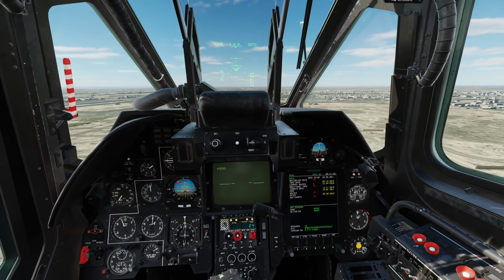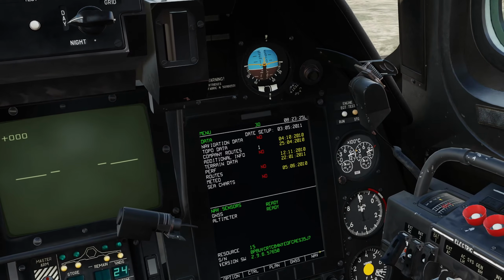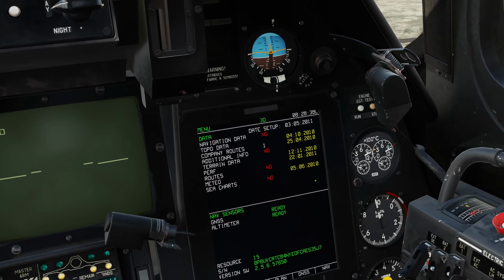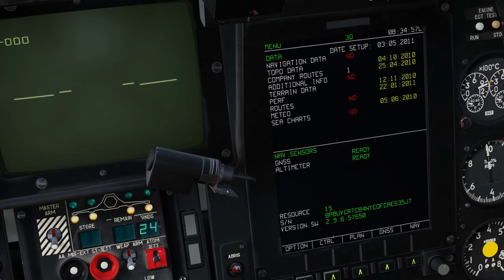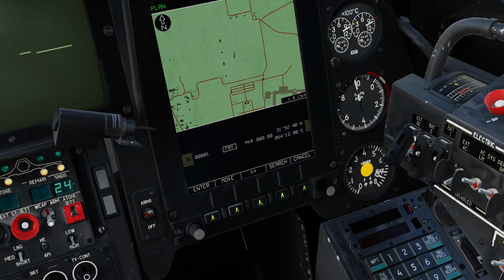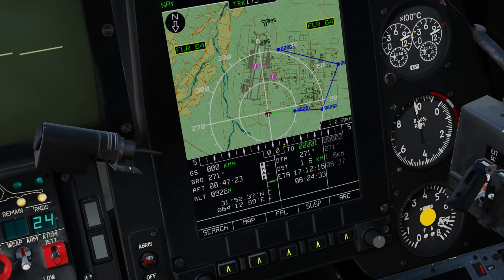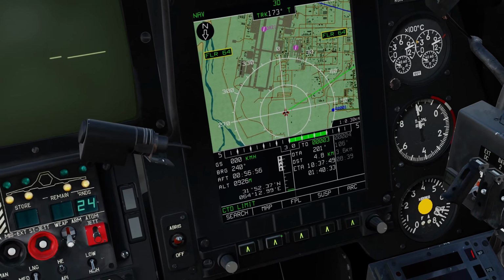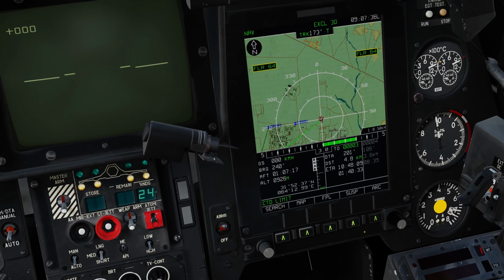DCS: Ka-50 ABRIS Introduction and Route Planning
Get ready for a deeper dive into the Advanced Moving Map System of the Ka-50. In this extended video I take a look at the ABRIS system designed to supplement the other navigational devices of this fantastic attack helicopter.  For those wanting to learn the ABRIS in more detail than just a passing glance, I hope this tutorial goes some way to helping you make sense of the system and utilising it whilst in flight during your missions within DCS.

00:00 - Introduction to the ABRIS
14:12 - Flight Planning
23:34 - Activating the Flight Plan
24:55 - Navigating the NAV page
28:14 - Using the Map page
31:30 - Using the Search function